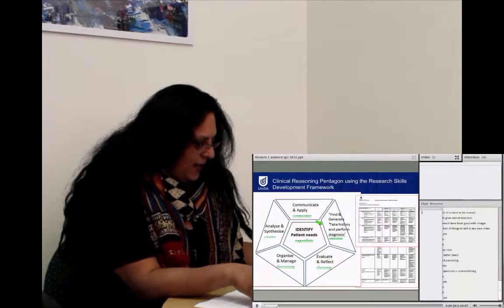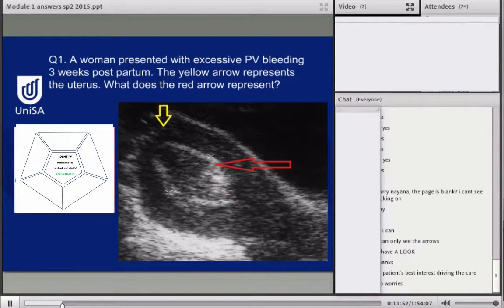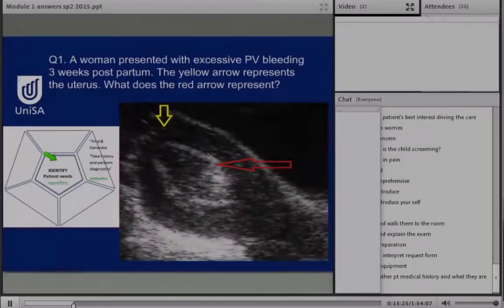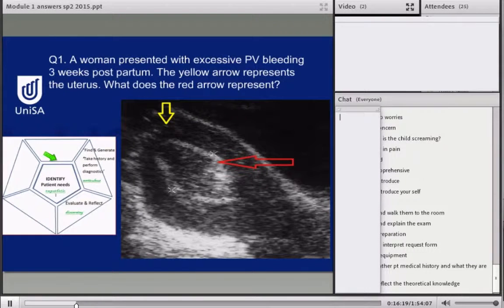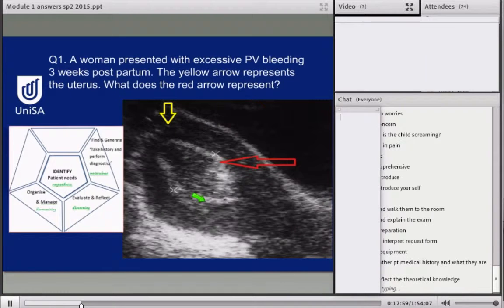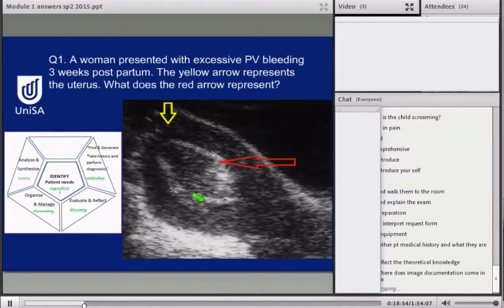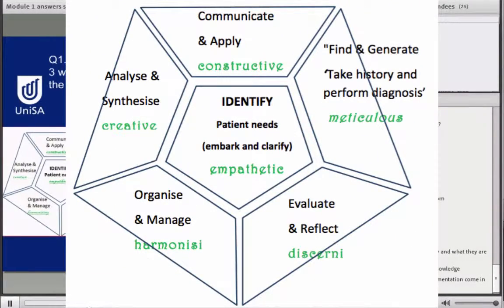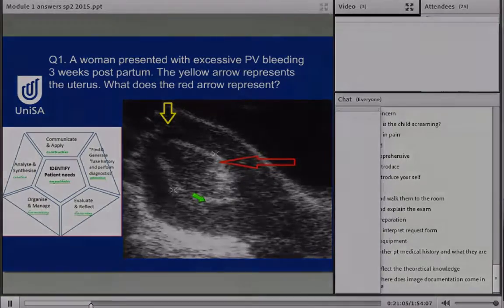How introduced RSD in fully online courses